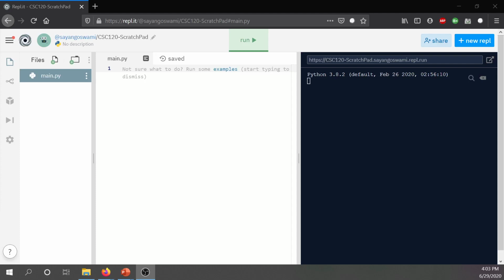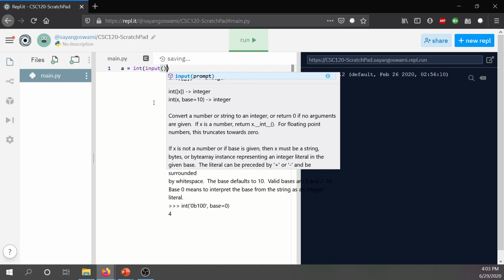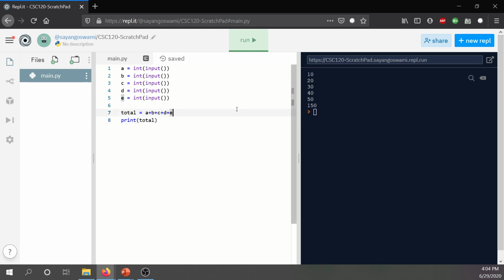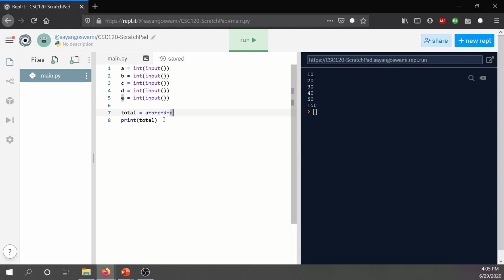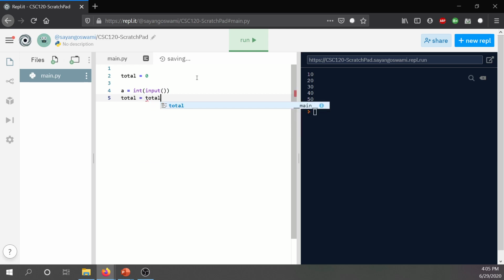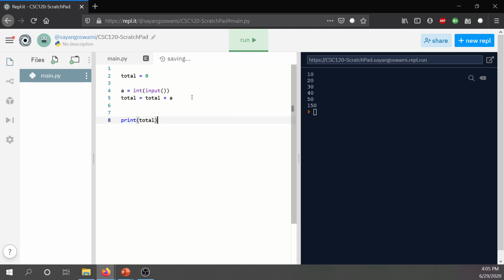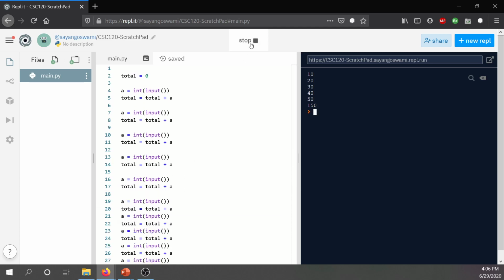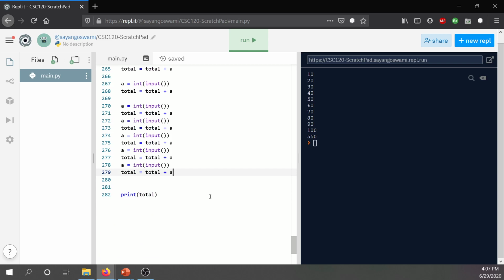L5 04 Calculate the sum Code